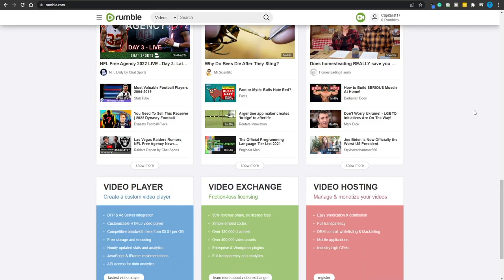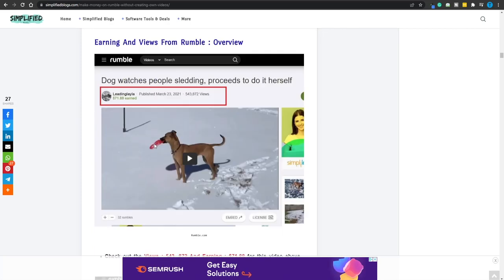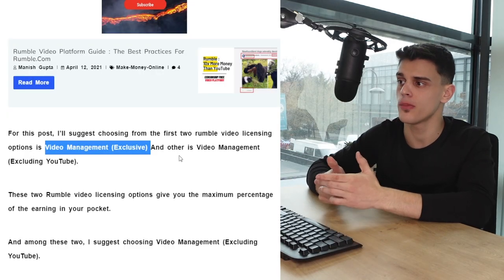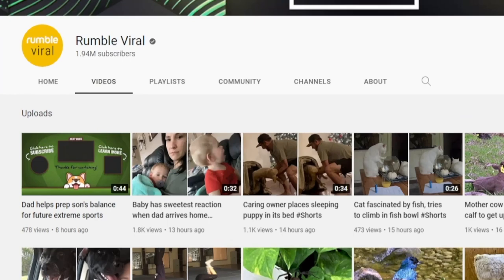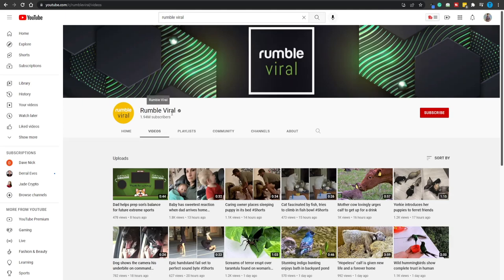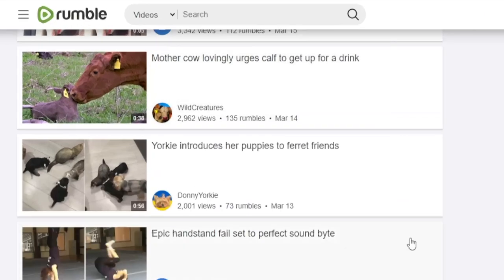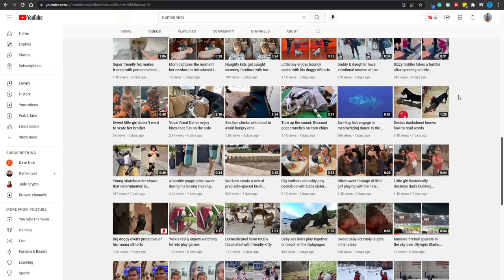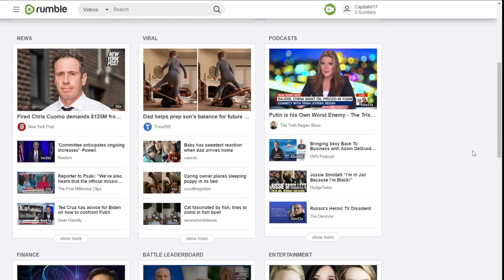How to Make Money on Rumble Explained Step By Step For Beginners